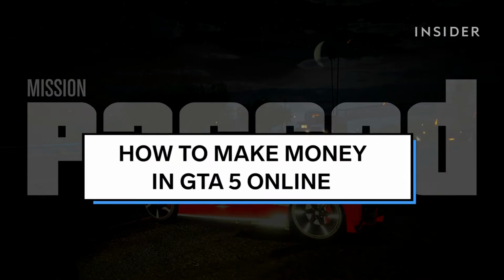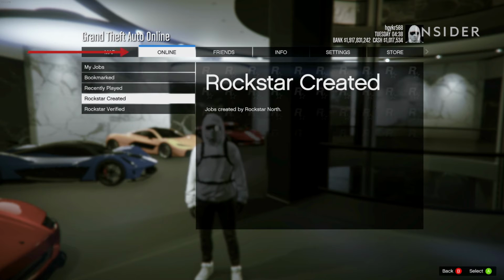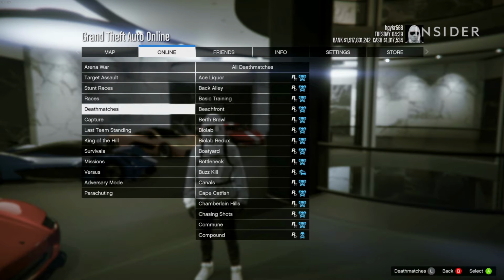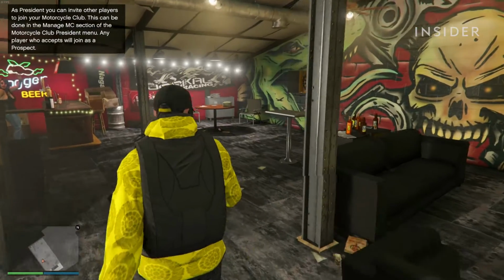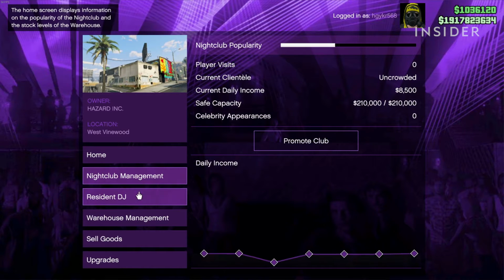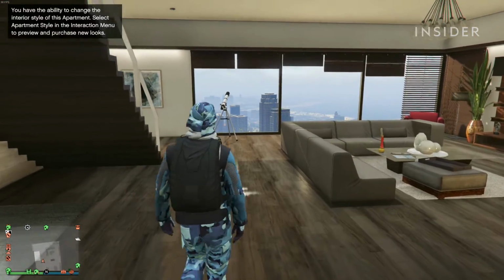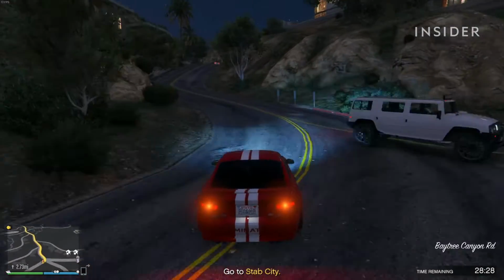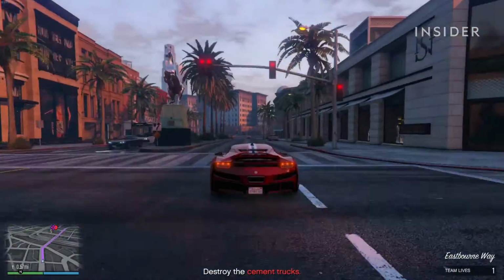How To Make Money In GTA V Online | Tech Insider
0:00 Intro
0:12 Odd jobs
0:30 Become a CEO
1:04 Become a nightclub owner
1:20 Heists

In this video, we will show you a few beginner, intermediate and advanced methods for making money online in GTA V.